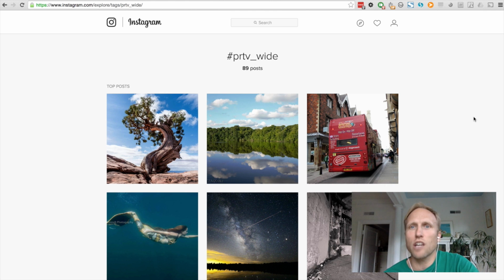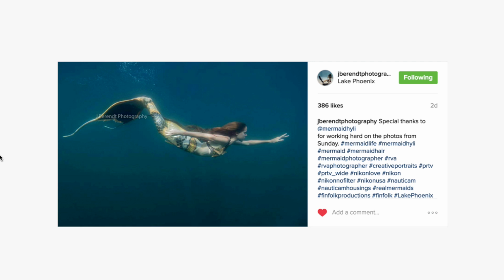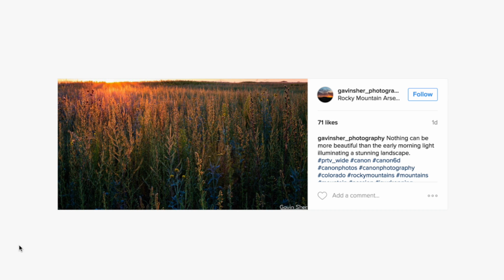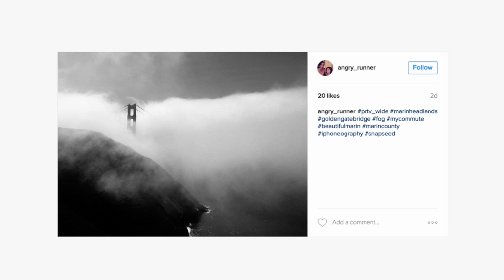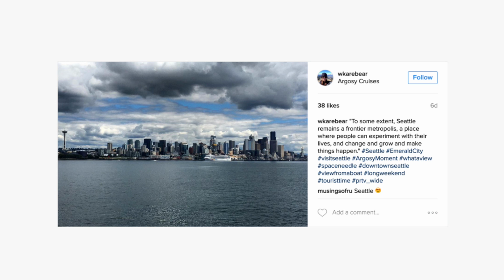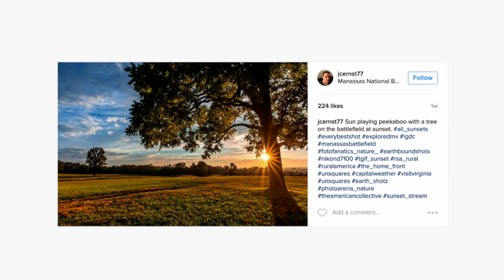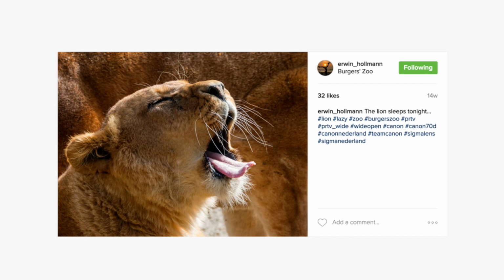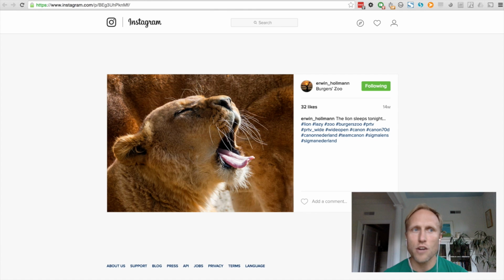Instagram Critique - your W I D E shots - WOW!!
I took a few minutes to highlight some awesome entries in this week's Instagram challenge Take a look and let me know in the comments who you think submitted the best wide shot